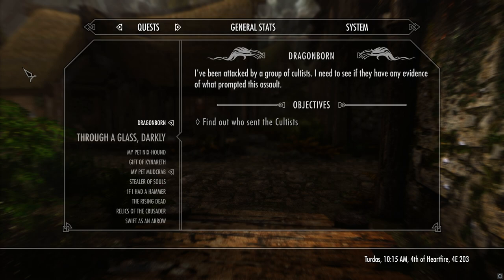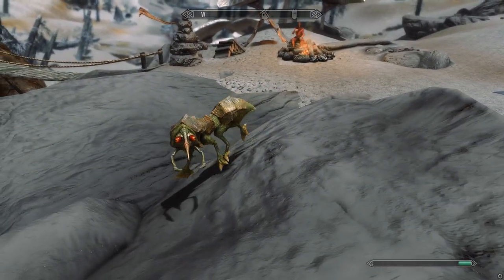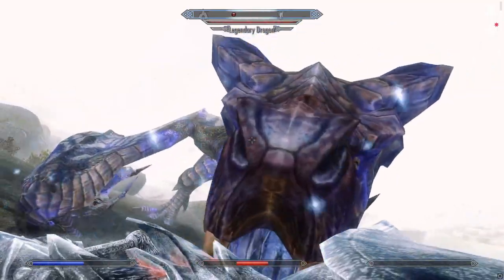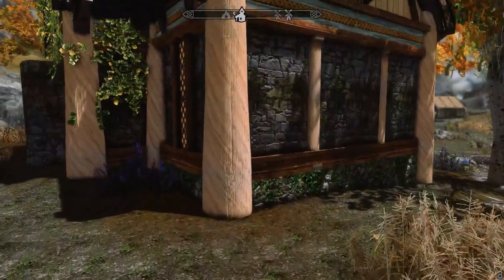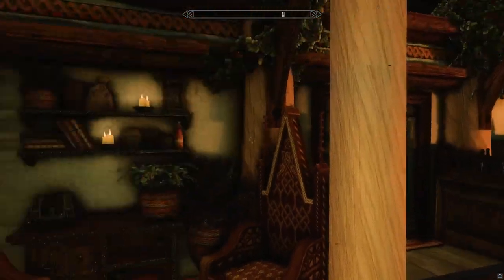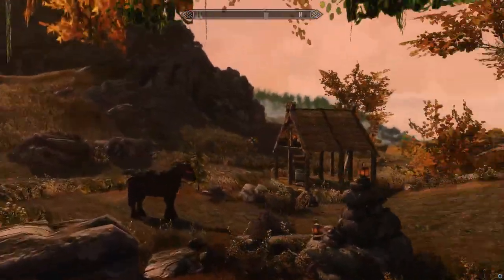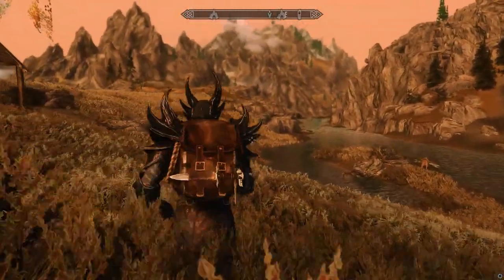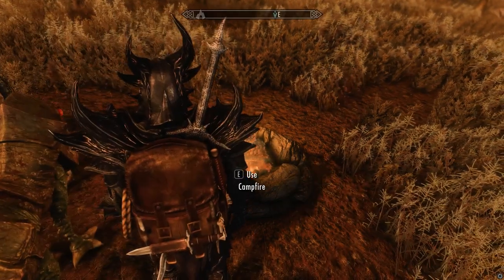Skyrim: Special Edition's New Creation Club Releases - Live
Today we take a look at the new Creation Club releases for Skyrim Special Edition on PC, Xbox One, and PS4.